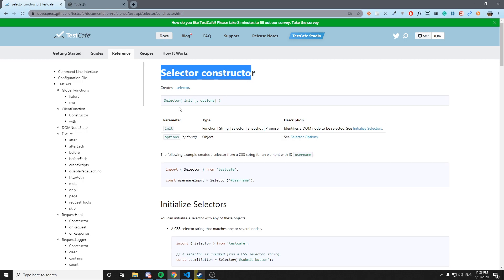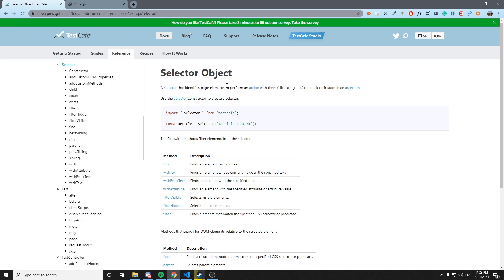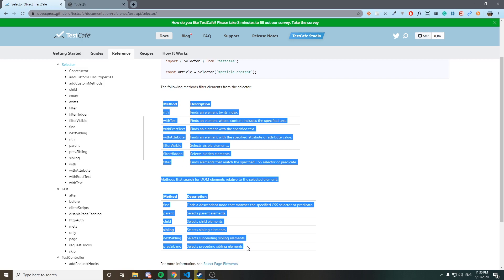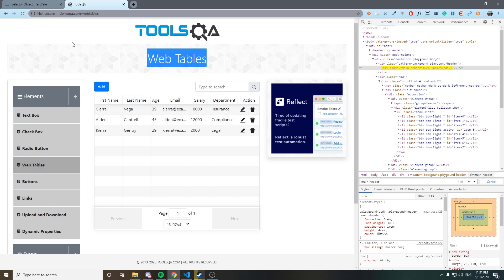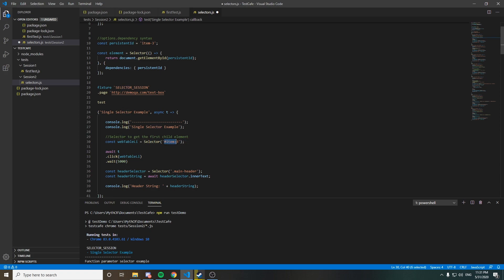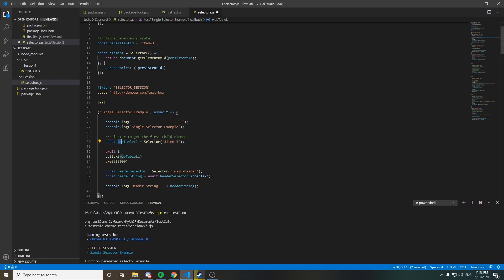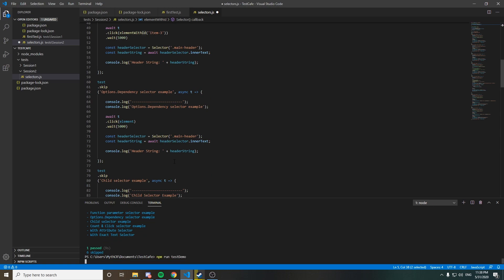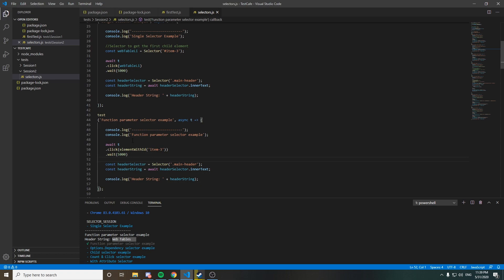🤖 TestCafe SELECTORS | TESTCAFE TUTORIAL For Beginners | #3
How to use selector variables in TestCafe?
How to use options.dependency?
How to use vainilla js to get a selector with testcafe?
How to construct a basic CSS selector?
CSS Selector vs Xpath in TestCafe?
Automation Framework?

Selectors in TestCafe introduction and some approaches that TestCafe offer to us.